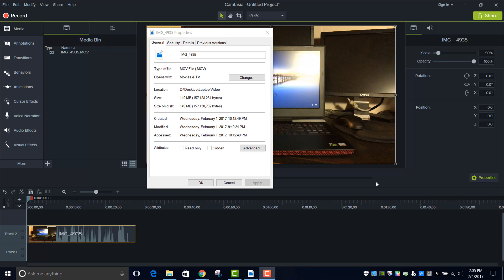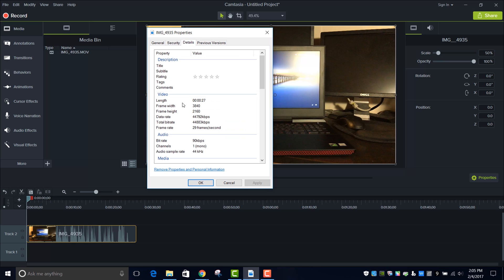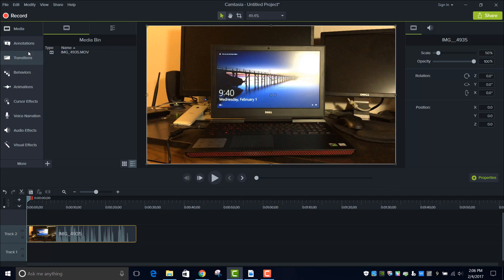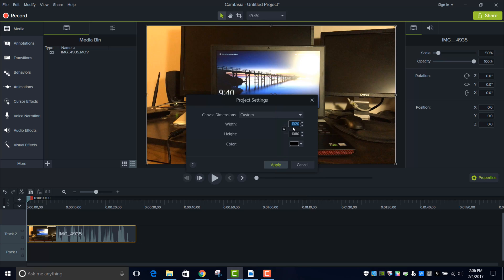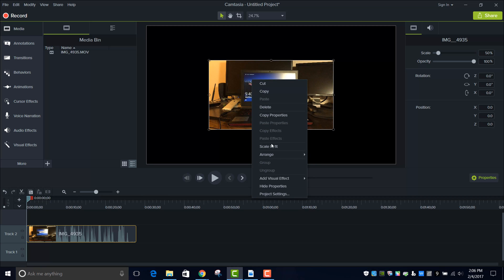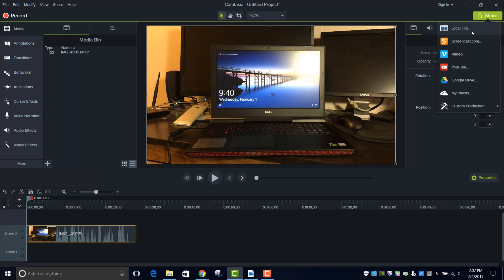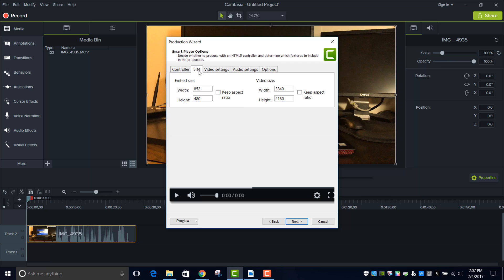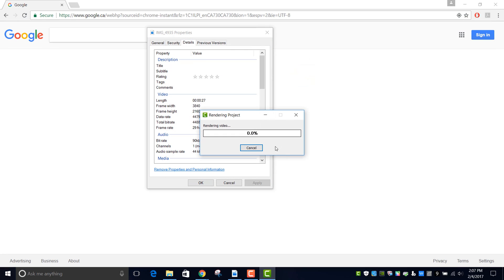Tutorial: Edit 4K Videos in Camtasia 9/10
BTC : 3Hgj5g8sFZP6XkJ1gH9Kuj9ZhAjRRwkrtW
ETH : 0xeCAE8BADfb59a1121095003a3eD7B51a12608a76